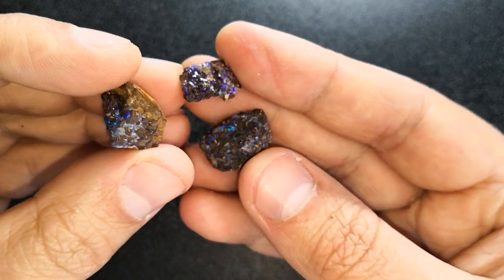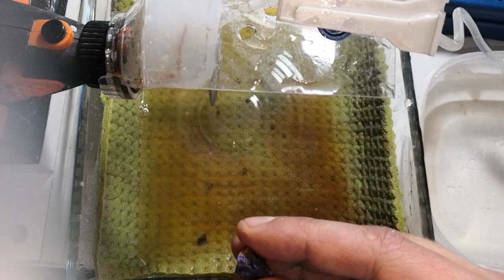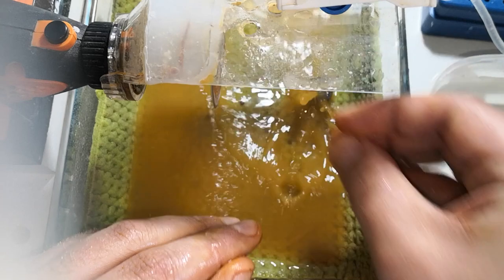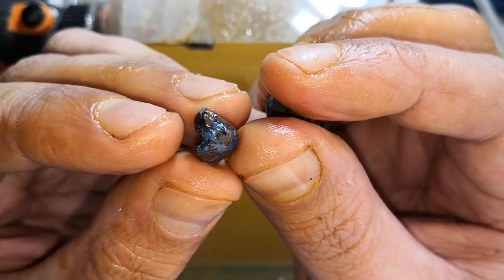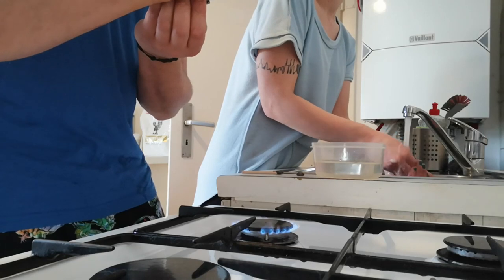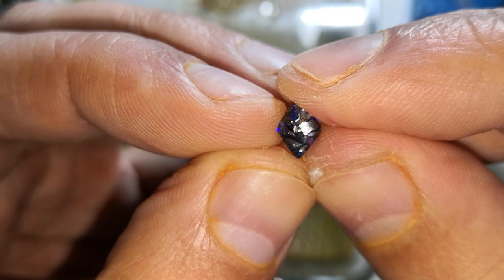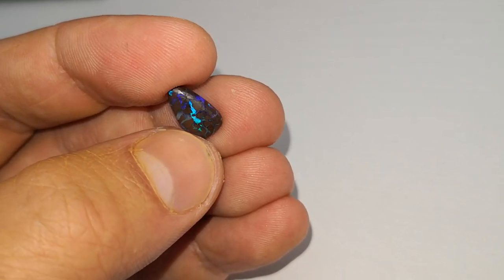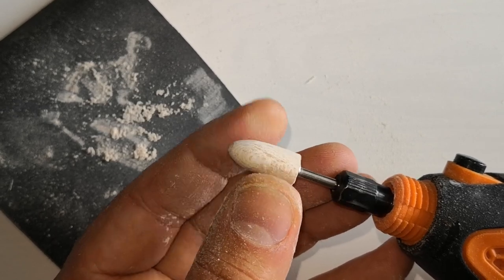How to polish Boulder Opal – Diamond Paste versus Nova Points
This video is about cutting and polishing some beautyful Koroit Matrix Boulder Opals. Let´s try out what will work and what will go wrong. To have a good comparison, I took two stones of the same opal mother. You´ll see the difference between Diamondpaste and Diamond Pazific Nova Points on the finished opals!

The cabbing maschine I am using actually is a Dremel- Setup with low budget for start opal cutting.

Some more serious advice I want to share here:

- If you have the money, buy a flexshaft. I will do the same very soon.

- Use not that cheep diamondpaste I use. I bought mine on amazon.

- Cut opals always with full attention. Flipping stones can be damadged and ruin your day. Always good to have some protection for this case. Mine is a combination of a plastic shield on the back oft he splash protection and a sponge in the waterbowl.

- my videos may contain some kind of bad ideas. I dont want to be the reason for a bad opal cutting result. I highly recommend you to check out YouTube channels with very important informations. You hopefully have seen the videos of black opal direkt. You will learn so much just by watching Justin cutting opals (with a real cabbing maschine).

Your comments will make this video become alive. If you have any advice about best cutting and polishing results on opals, in this case Koroit Matrix Boulder Opals, please share with the community. Would also be interested, if someone else used Diamond Pazific Nova Points to cut Boulder Opals. Worked a very short time with each grit stage. Don´t want to waste them.